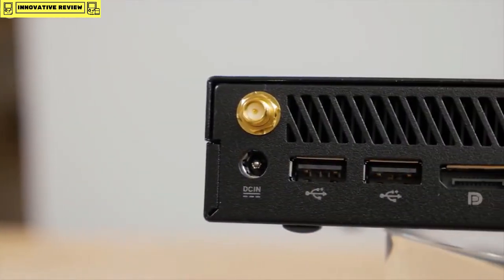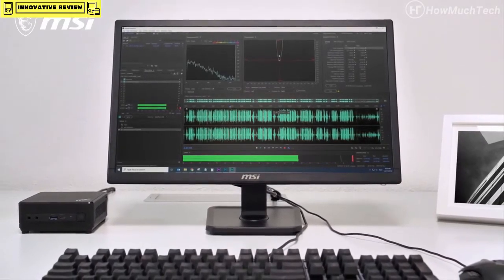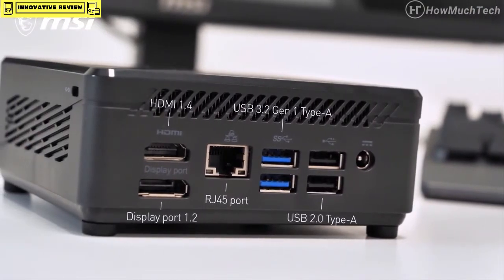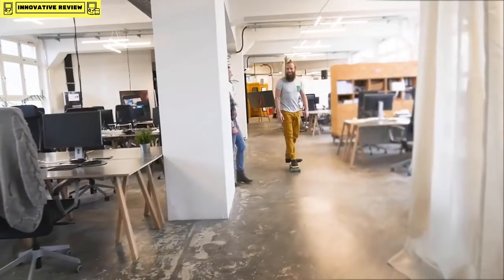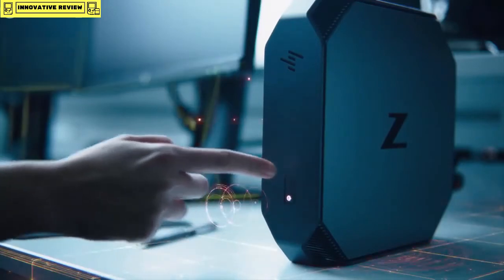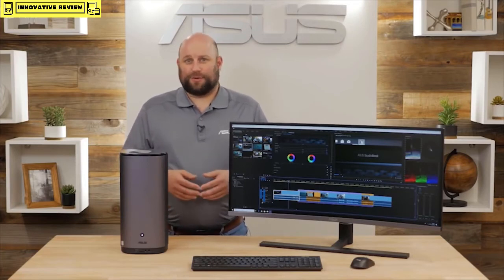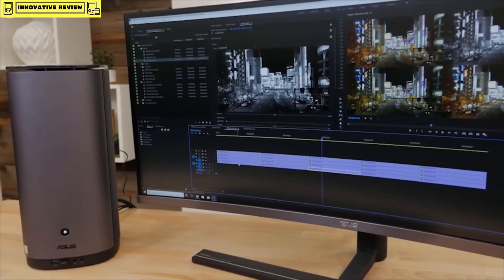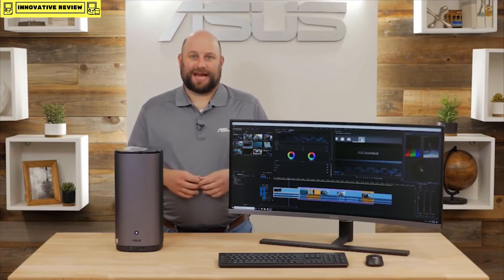Top 5 Best Mini PC Desktop Computers in 2023 | Gaming Mini PC (Buying Guide & Review)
► Links to the best Mini PC Desktop Computers 2023

5 ► Asus PB60 Mini PC with Intel Core i5-8400T:
4 ► MSI Cubi 5 10M-027US Mini PC:
3 ► CHUWI LarkBox Pro Mini PC, Intel J4125:
2 ► HP Z2 Mini G4 Workstation - 1 x Core i5 i5-8500:
1► Asus ProArt PA90 Mini PC Isv-Certified Workstation:

In today's video, we reviewed the Top 5 Mini PC to buy in 2021 in the market which are also available . I made this list based on my personal opinion after doing many hours of research. I listed them based on their price, quality, durability and more after analyzing thousand's of customer reviews and also using them.

If you are looking for the best mini PC for gaming, for video editing, for photoshop, for emulation, for music production, for streaming, for editing, for fortnite, for gaming cheap, for office work, for graphic design, with windows 10 and graphics card etc. then you just came to the right place.

I made sure I listed the Best Mini PC in 2021 for cheap and budget option so that everyone can afford them. Even you are looking for best Mini Desktop PC under $200, $500 or $1000 dollars, then you won't be disappointed because I listed items on this category too.

►Asus PB60 Mini PC with Intel Core i5-8400T (256GB SSD, up to 32GB of DDR4 RAM, HDMI, DisplayPort, com Port, 802.11AC WiFi, Bluetooth, Gigabit LAN, Windows 10 Pro, Vesa Mount) PB60-B5042ZC
►MSI Cubi 5 10M-027US Mini PC, Intel Core i3-10110U, 8GB DDR4 RAM, 256GB SSD, 802.11ac WiFi, BT 5.1, USB Type-C, Windows 10 Home
►CHUWI LarkBox Pro Mini PC, Intel J4125, Smallest Windows 10 4K Desktop Computer with 6GB RAM / 128GB eMMC, Support BT 5.1, Dual WiFi, 4K
►HP Z2 Mini G4 Workstation - 1 x Core i5 i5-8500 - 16 GB RAM - 256 GB SSD - Mini PC - Space Gray, Black Chrome Accent - Windows 10 Pro 64-Bitnvidia Quadro P600 4 GB Graphics - Serial ATA/600 Controller
►Asus ProArt PA90 Mini PC Isv-Certified Workstation Intel i9-9900K, NVIDIA Quadro P4000, 512GB SSD, 1TB HDD, 32GB DDR4, DisplayPort, Bluetooth 5.0, Gigabit LAN, Thunderbolt 3, USB 3.1, Windows 10 Home

"All claims, guarantees and product specifications are provided by the manufacturer or vendor. Innovative Review cannot be held responsible for these claims, guarantees or specifications"

Innovative Review is a participant in the Amazon Services LLC Associates Program, an affiliate advertising program designed to provide a means for sites to earn advertising fees by advertising and linking to Amazon.com. As an Amazon Associate, I earn from qualifying purchases.